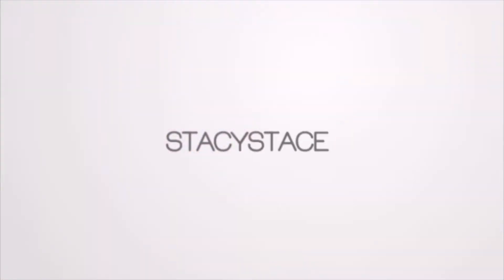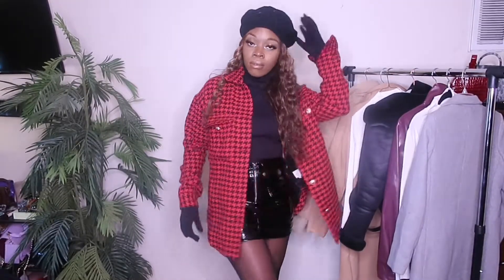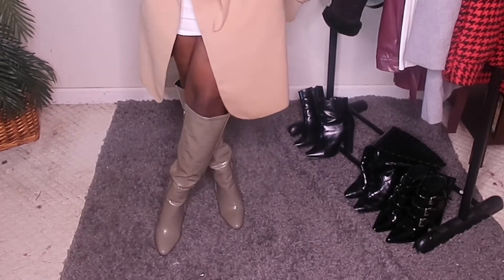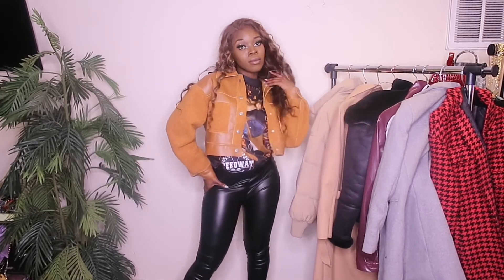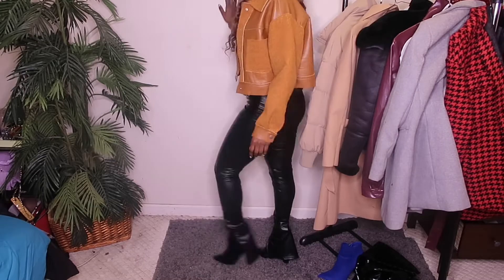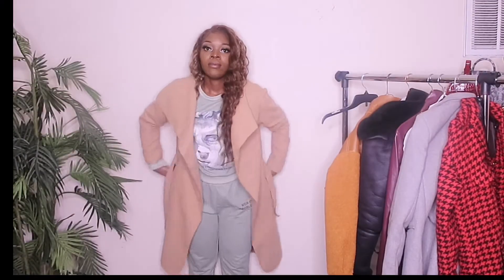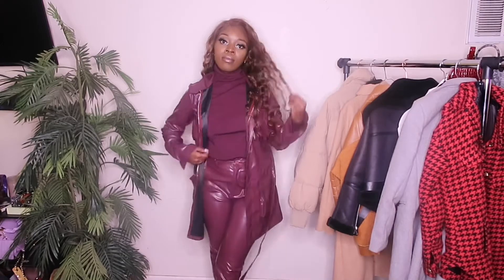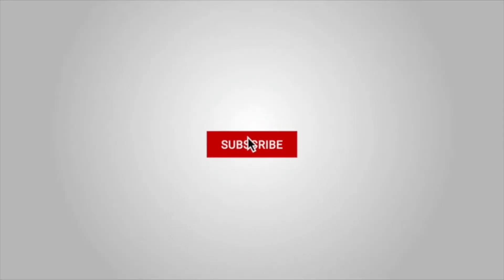Winter Fashion | Outfit Ideas for 2021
Hello beautiful people! Hope y’all are staying warm during this chilly weather. Here’s a mini Winter Lookbook Haul ft PLL, SHEIN, BOOHOO, FASHION NOVA, ZARA & more.

Turtleneck Dress: PLL

OUTFIT 3: (Crocodile bottoms are no longer online on Zara) Here’s a similar style
Purse - Shein
Shoes- edge
Coat- AliExpress

Snakeskin Pants: PLL (US 6)

OUTFIT 8:
Skirt : Forever 21